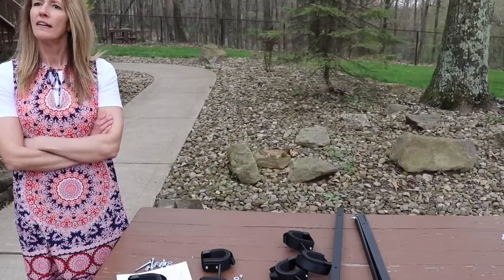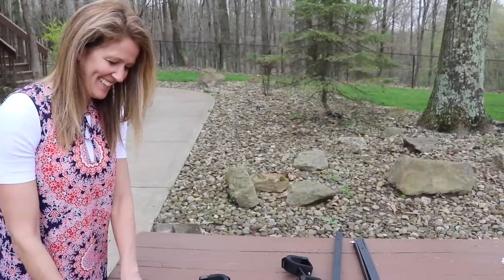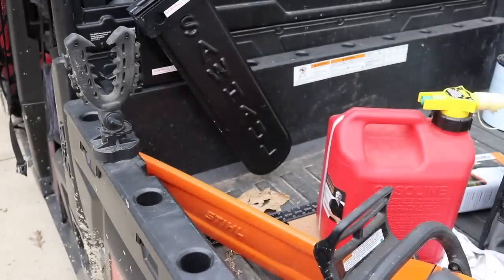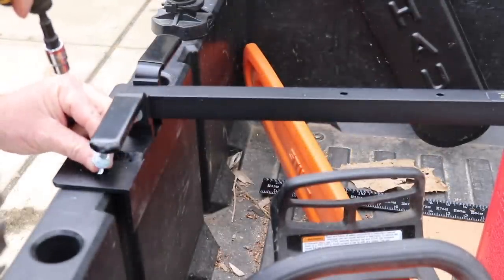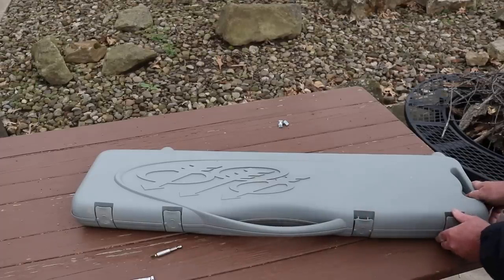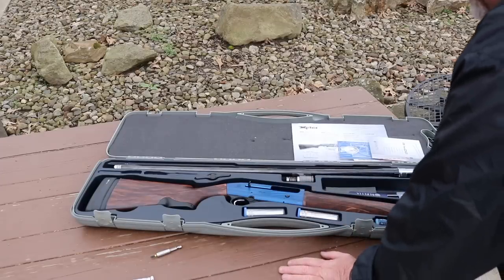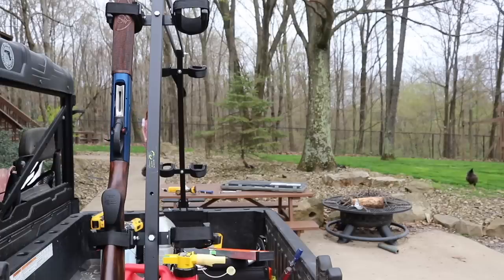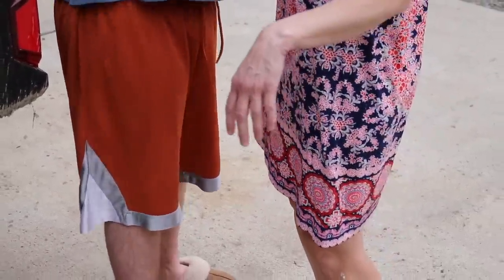#417 Sporting Clays Mount For Your UTV! Pretty Sweet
Today we install a Great Day Quick Draw Sporting Clays Mount on my Polaris 900 Crew, It appears to be a great gun mount for a variety of UTV and side x sides.

Our channel takes you through the day to day chores here on our rural property in Western Pennsylvania. We also work on new projects and maintain old ones. You will find both compact and subcompact tractors here. Lots of 3 point attachments like tillers, box blade, rear blade, cultipacker, disc, brush cutters, augers and post hole diggers and several more. We have backhoes and grapples as well.

Equipment List On Property;
RK 24 With Loader and Backhoe
RK 37 With Loader
RK 55 With Loader and Backhoe
RK by Top Dog Granite Grapple
Bad Boy Zero Turn Mower
Ford F-150
Lifted Jeep Wrangler
Subaru Crosstrek
Black Diamond Log Splitter
Polaris 900 Ranger Crew

Power Equipment
Stihl MS 362 Chainsaw
Stihl 036 Pro
Stihl BR 700 Backpack Blower
Stihl FS 91R String Trimmer
Stihl HTA 85 Pole Saw

We do product reviews, build stuff, break stuff, hunt deer, cut firewood and enjoy life with our family, Chickens, and Three Golden Retrievers. Oh and Jinx the Cat!